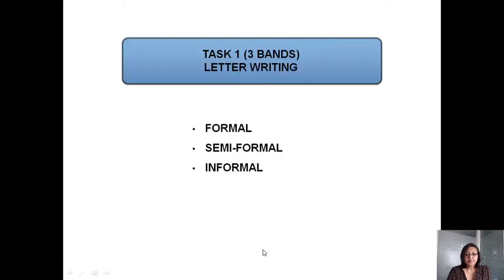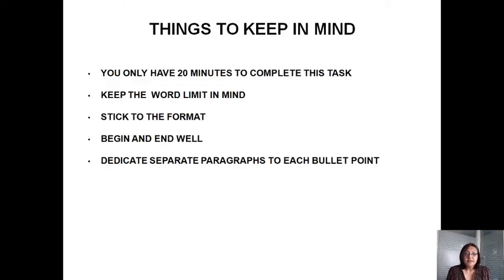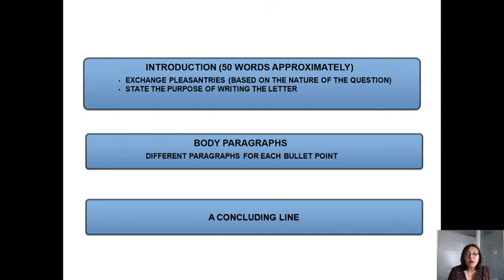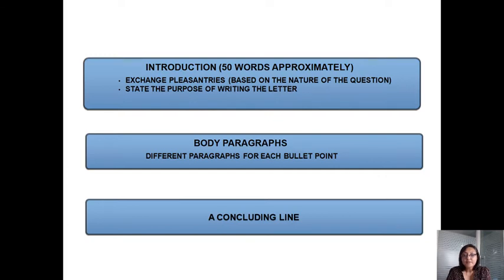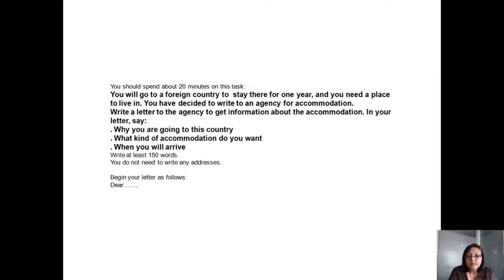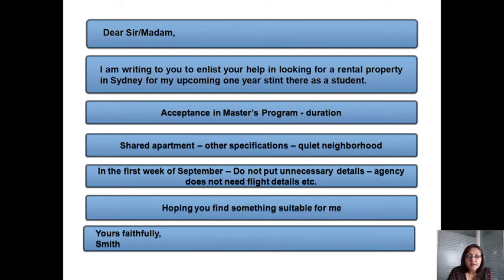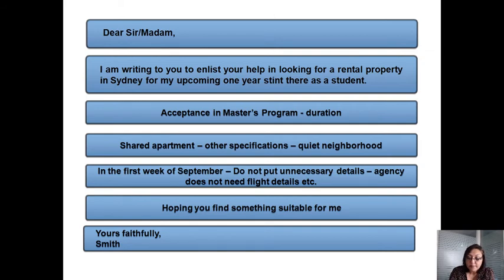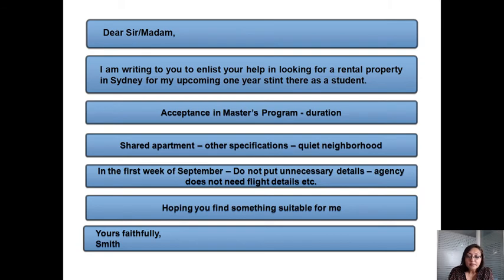GT Writing Task 1 | eBritish IELTS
Writing Task 1 in General IELTS is a letter, which could either be formal or informal. You will be taught how to adjust the tone according to the question and merge all the given points in the question into your answer. This task must not be any less than 150 words and should be completed within 20 minutes or less.